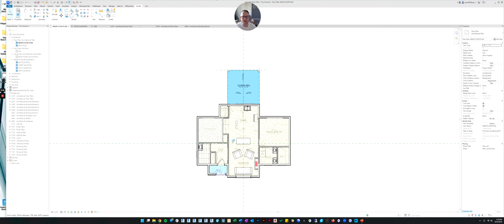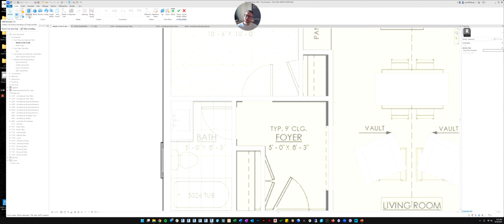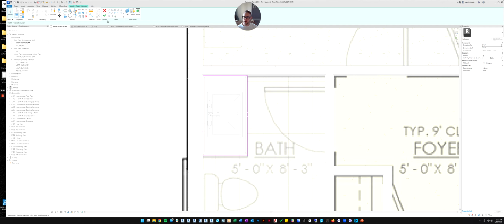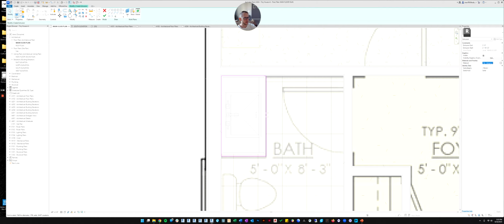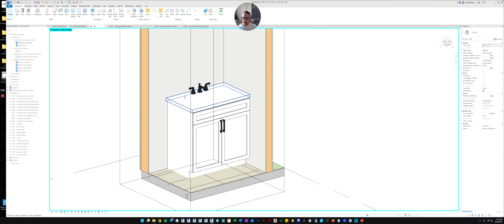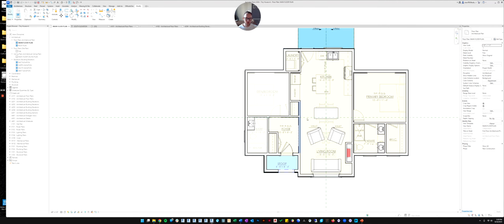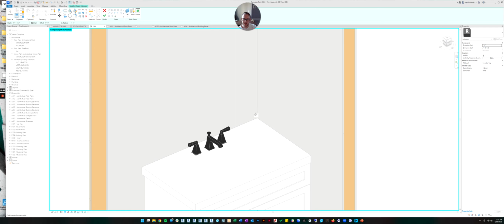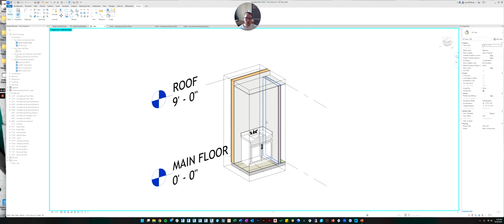04 8 Exercise Creating an In Place Family 🛁